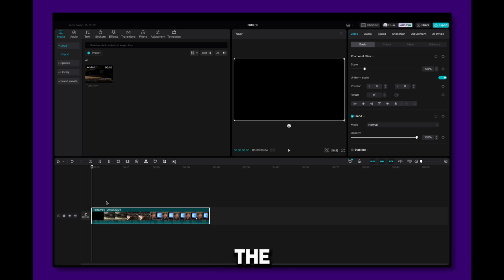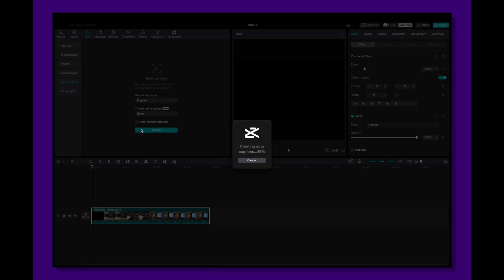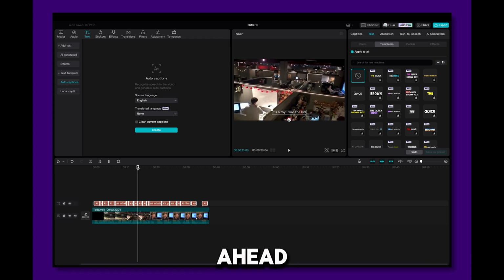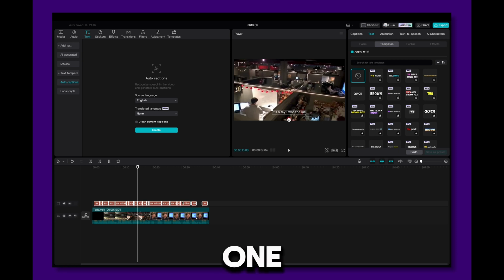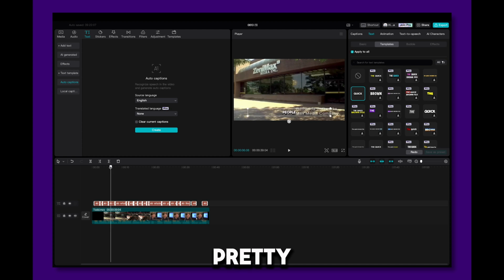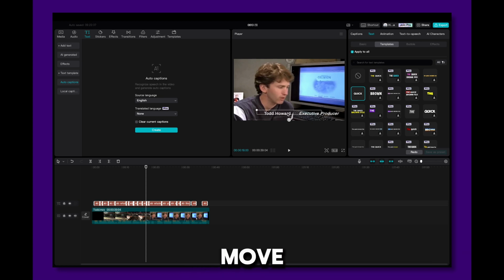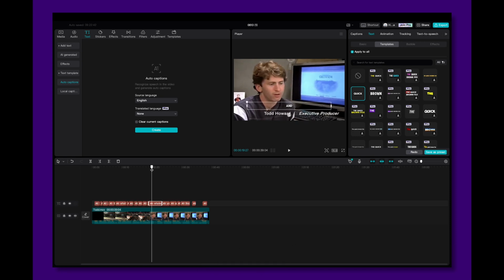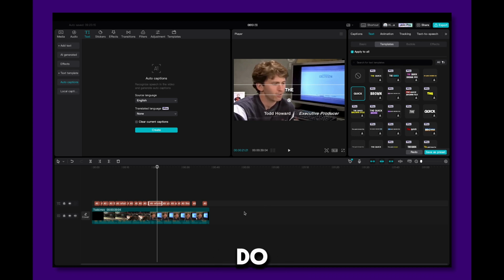CapCut Tutorial: How to Auto Caption Your Videos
A quick tutorial on how to use CapCut to auto caption your videos!